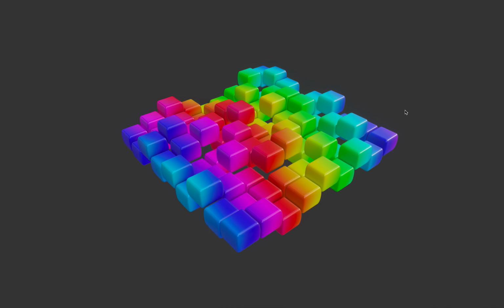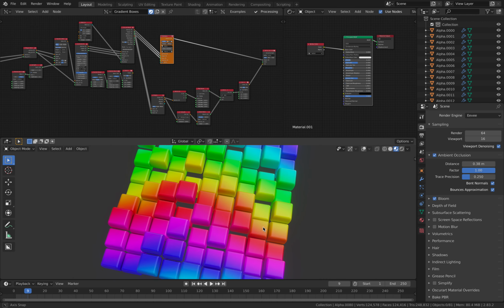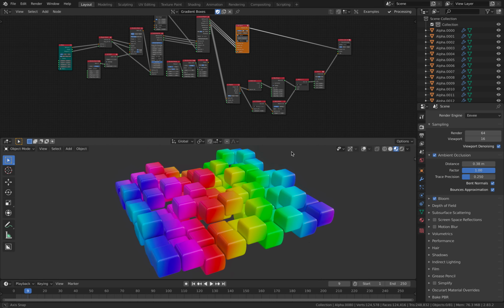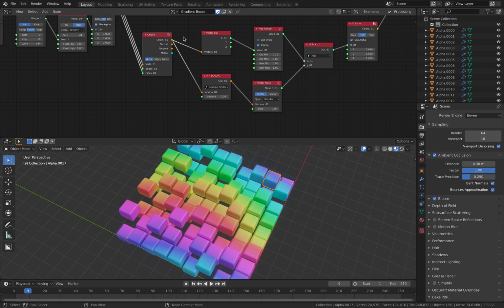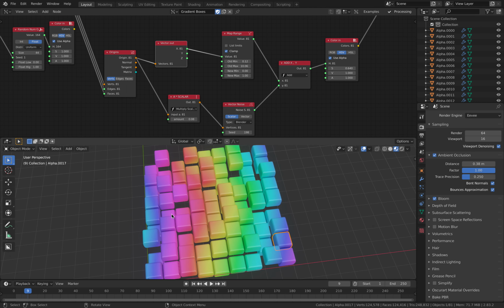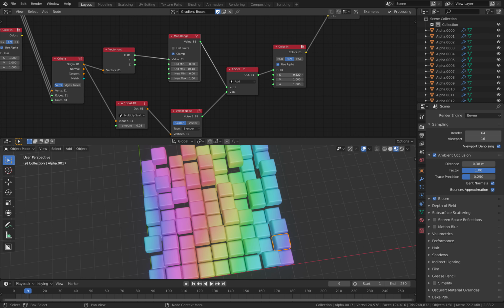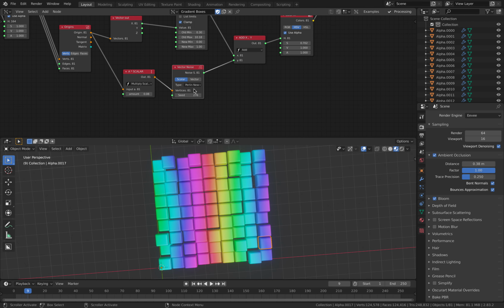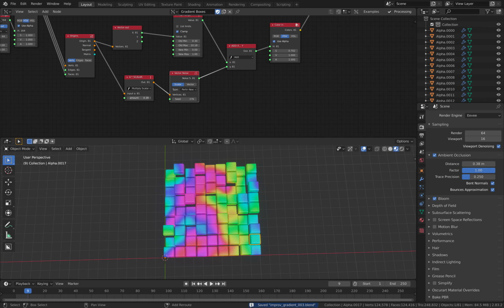SV Array Gradient Boxes Using Nodes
LEVEL: Basic

In this episode, I am showing an example node setup that generates boxes with random gradient / ramp of color.

You could very much accomplish this using Shaders nodes (Cycles, Eevee). However, I am using SV nodes so we can working in the mesh level and sometimes it's easier to understand.